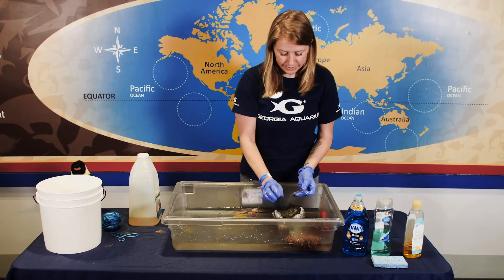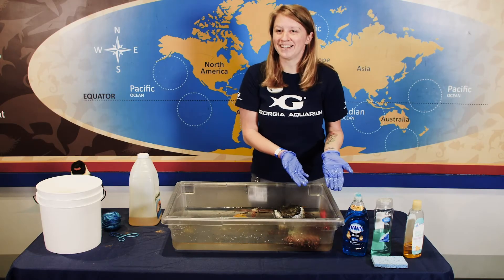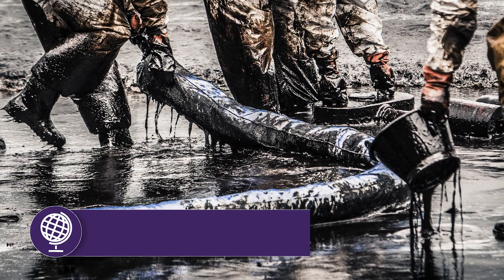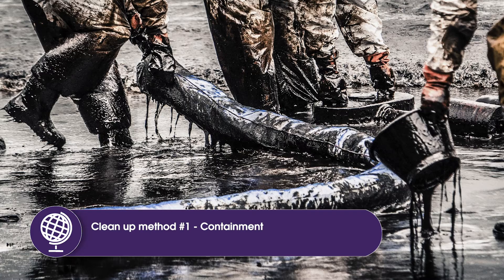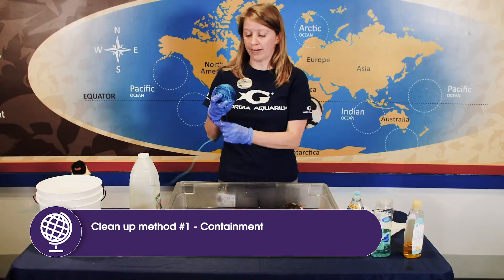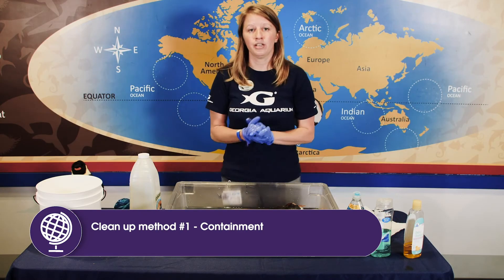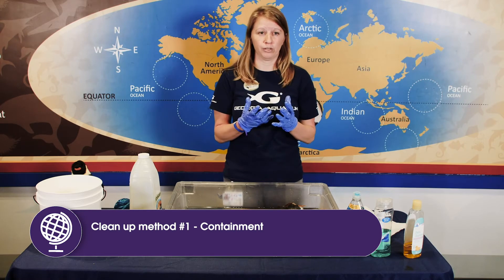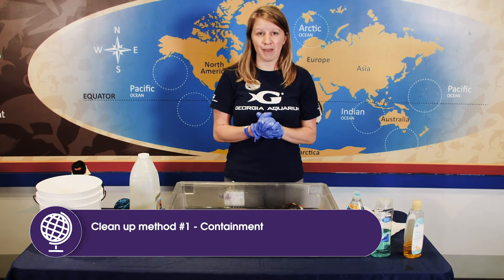Deep Sea Learning: Oil Spills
Episode 8: Oil Spills